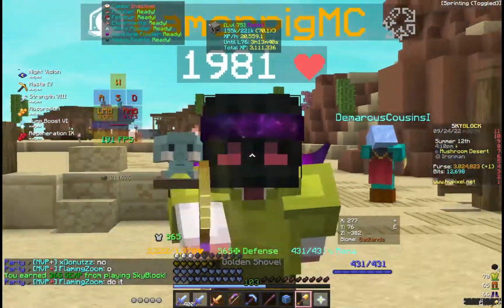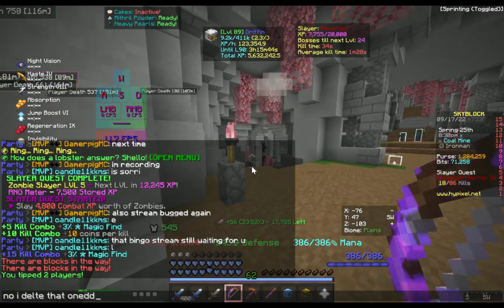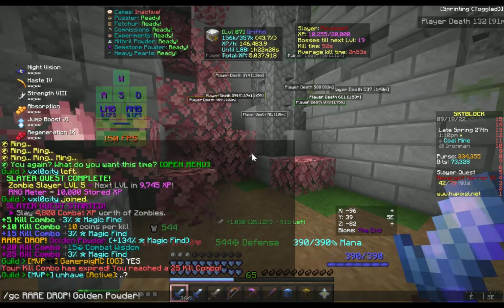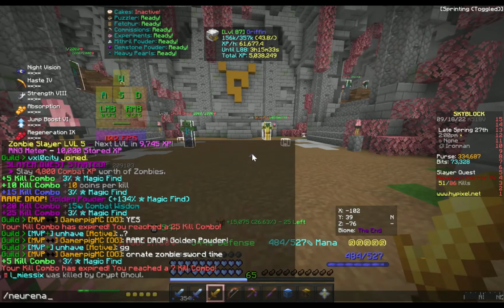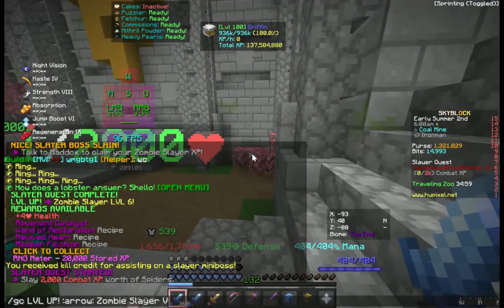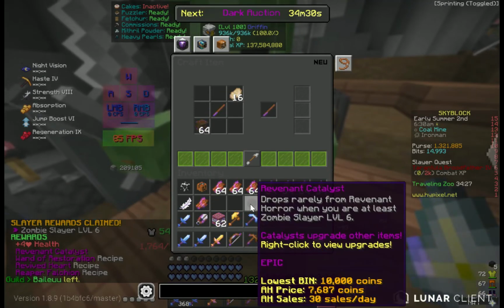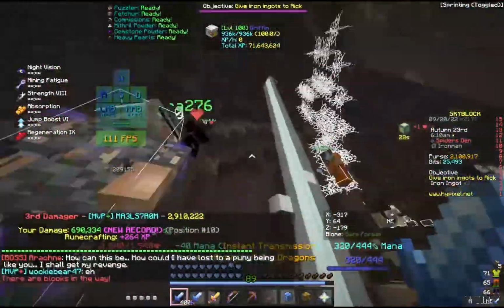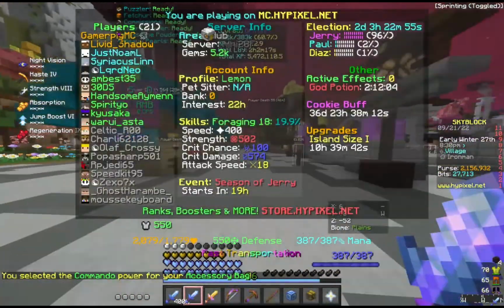Unlocking the autoslayer with help from aatrox | Hypixel SkyBlock Ironman 15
m' big boi aatrox help me saved 2m coins from the grind ty!! XD
i can solo these bosses easily no need carry
➷Game Info:
⊹Minecraft Java Edition 1.8.9 (Lunar Client)
⊹Server: mc.hypixel.net
⊹Game: SkyBlock
⊹/f GamerpigMC for friend :)
⊹/g join Vuln to join guild